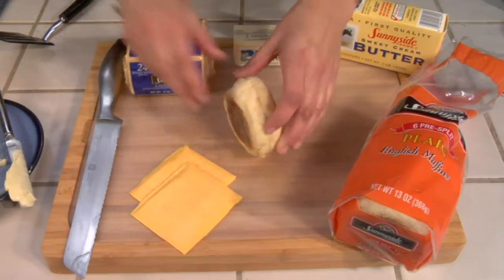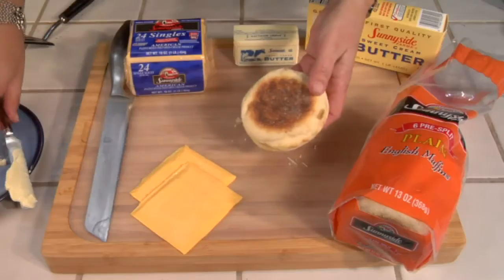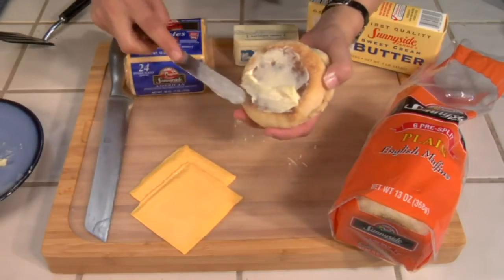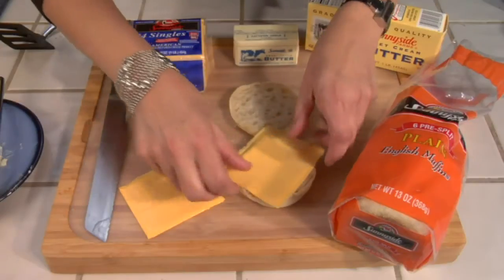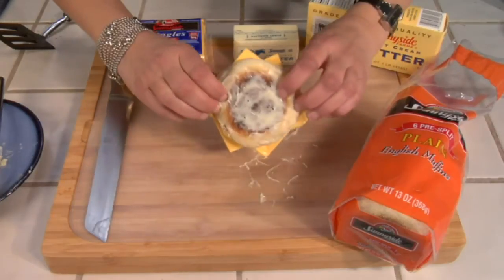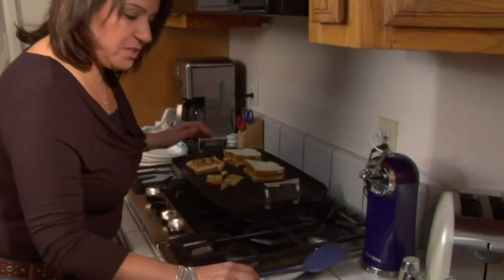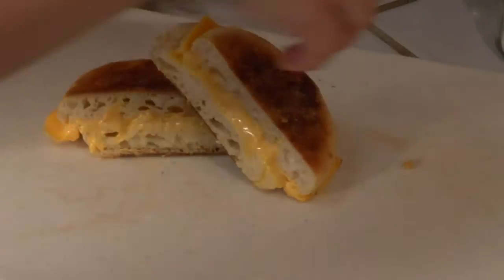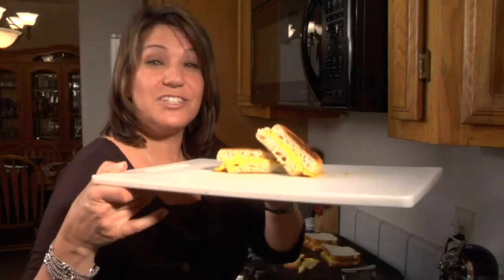Grilled Cheese English Muffin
Grilled Cheese English Muffin. Part of the series: Grilled Cheese Sandwiches. A grilled cheese English muffin needs to be prepared in a very specific way. Learn about grilled cheese and English muffins with help from a chef and culinary instructor in this free video clip.